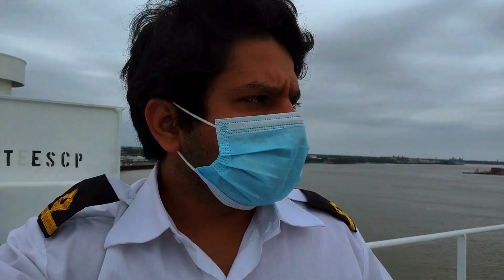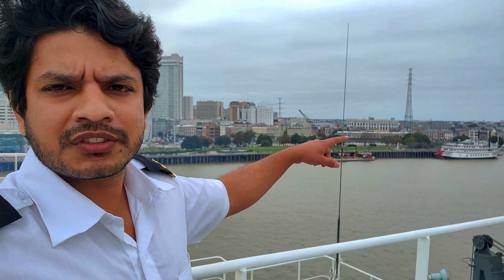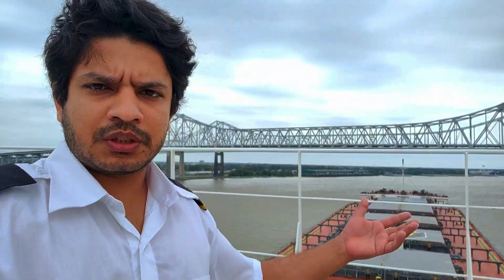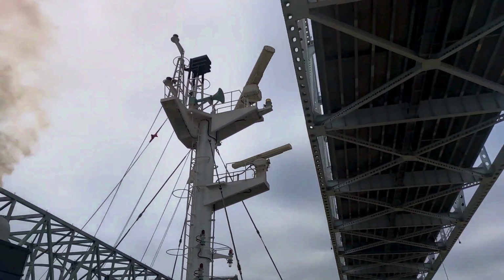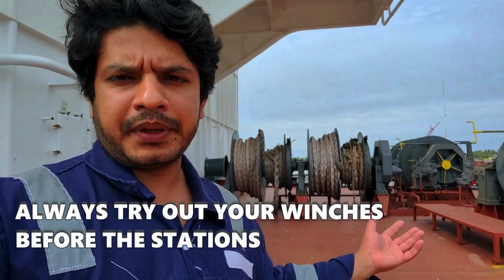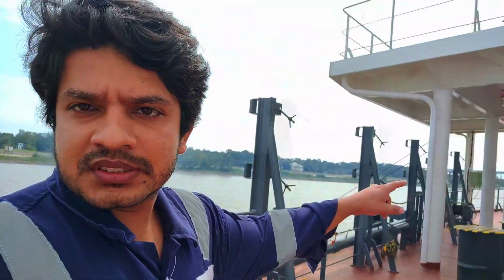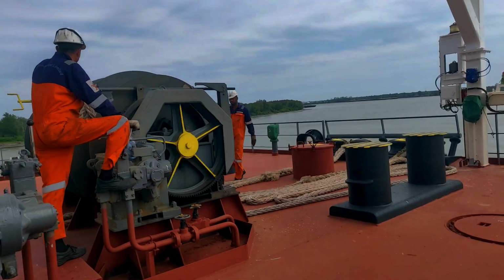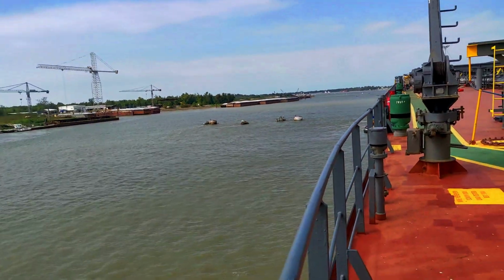You Can't make mistakes | Mississippi River Transit | Sailor's Vlog | SHOOT INSIGHT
In this video you will see how beautiful the Mississippi River approach is.

It is beautiful as well as dangerous for navigation when you are navigating a cape size ship.
A navigator needs to be more vigilant with less width and lack of navigable water in the surrounding.
Also, the other Ships might pass you by a distance of less than 150-100 metres or less.

Along with this the River has  several over head bridges and their accurate calculation for the safe clearance is very important. You can leave no stone unturned.

Enjoy this video with its beautiful scenes and also watch how we have prepared and tied our vessel to the buoys for the safe loading of the Ship.

: shootinsight